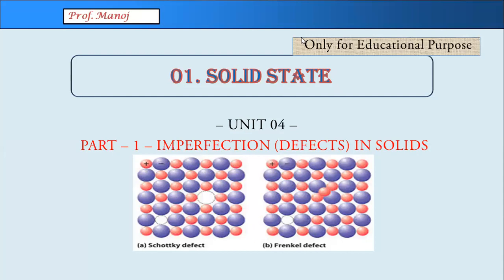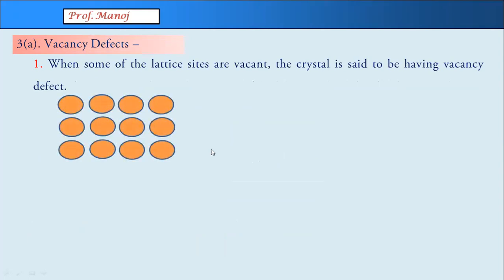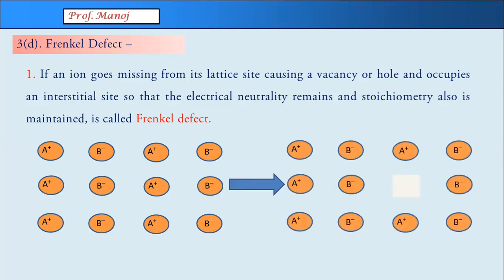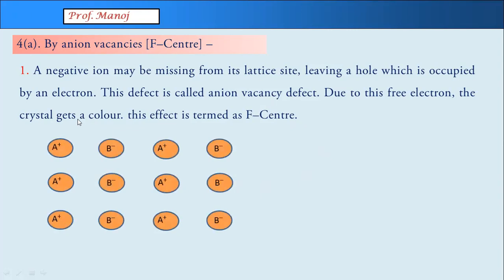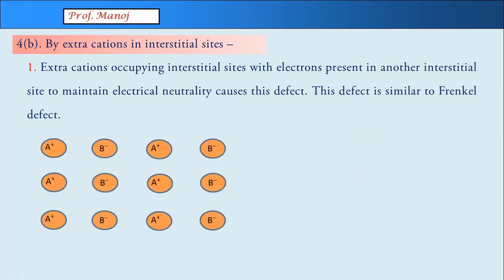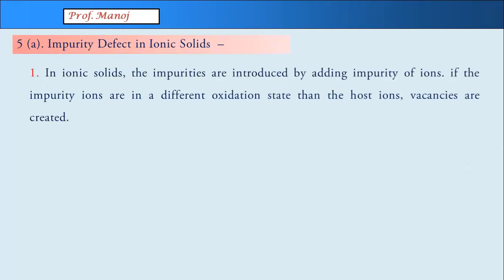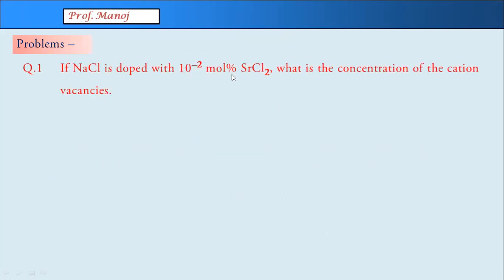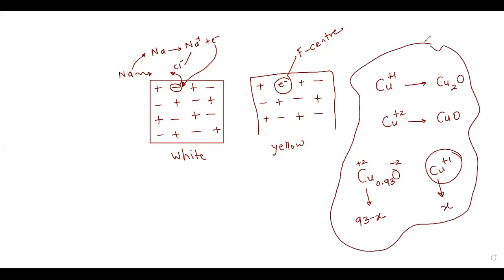Solid State L 06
In this video, you will learn about the imperfections in solids.
HAPPY LEARNING !!